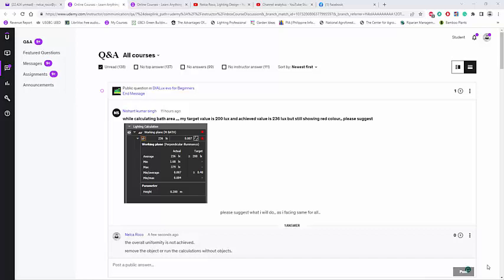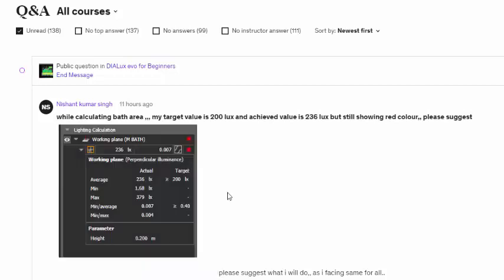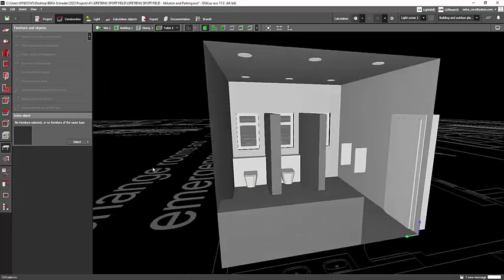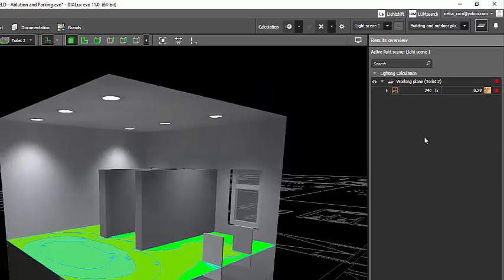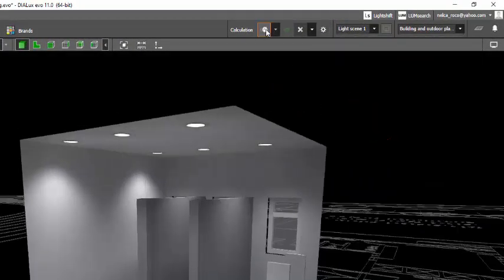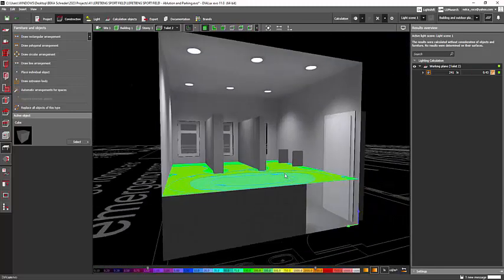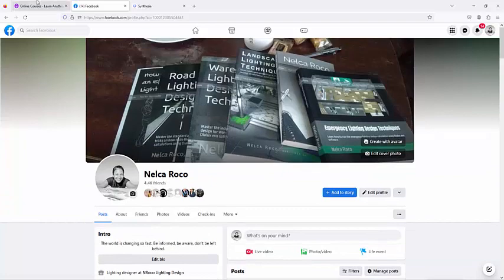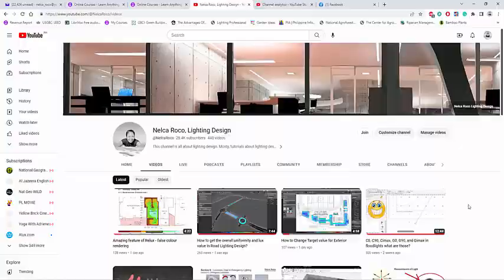Lux value is achieved but still red? How to achieve the green tag?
In this video, you will learn how to get the lux value and overall uniformity with objects inside the room.

Enjoy learning!